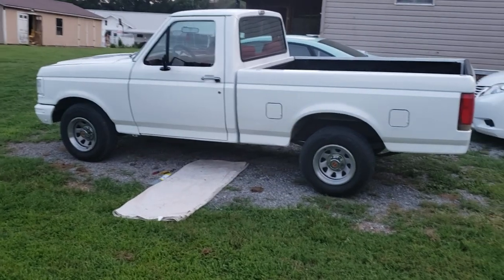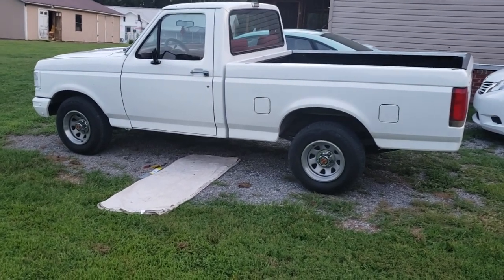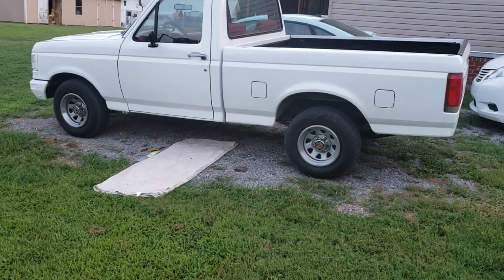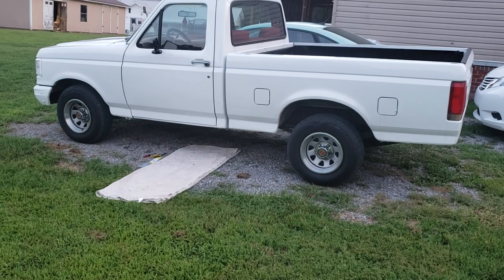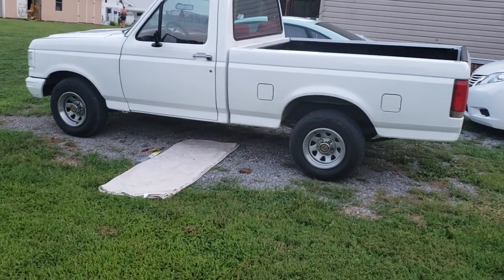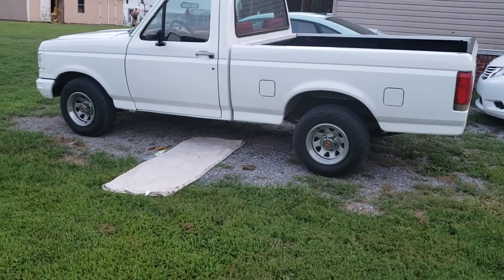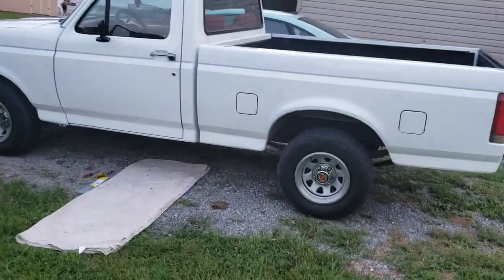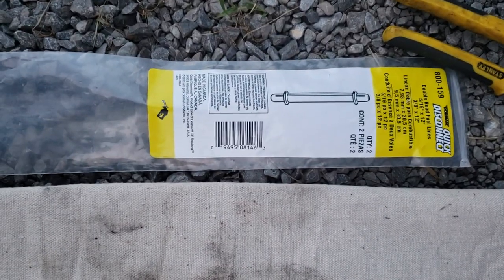Obs f150 fuel selector valve and tank troubleshooting.